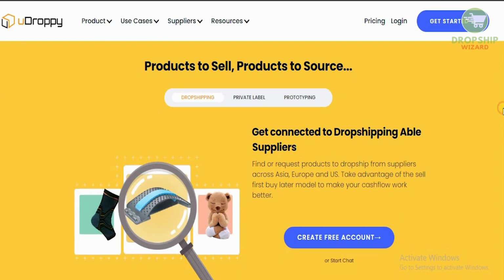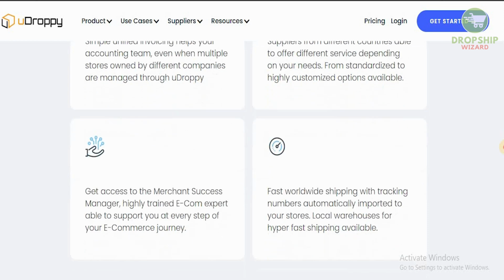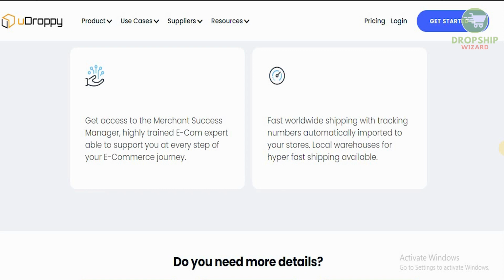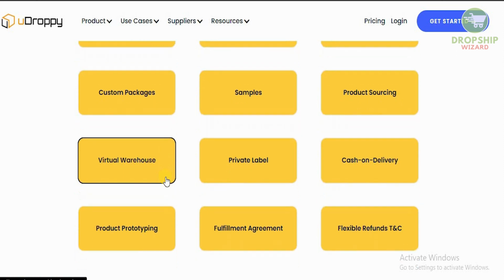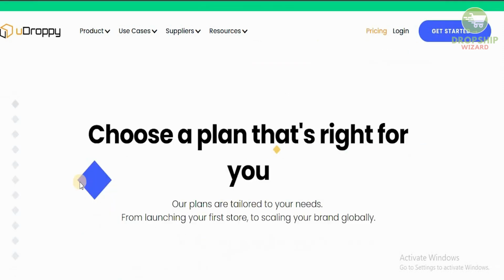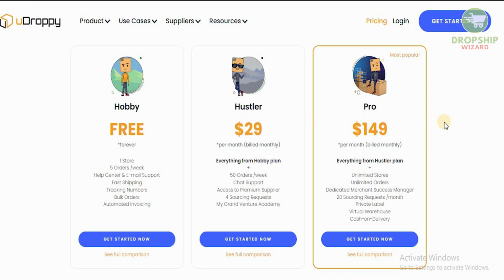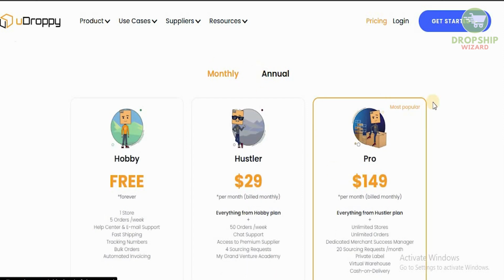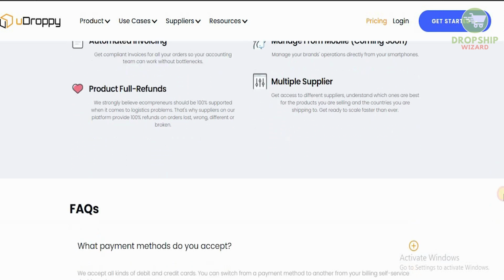A Must-Watch Before You Try uDroppy! uDroppy Review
To keep your Shopify dropshipping business afloat, you may be looking for Aliexpress alternatives. Does uDroppy offer the same fast shipping and low prices as other services like dropshipping agents like spocket, eprolo, zendesk, and cjdropshipping? Take a look at what others have said about uDroppy here.

Pause